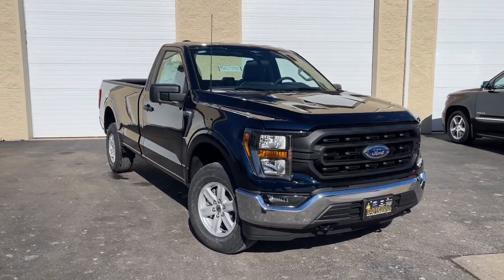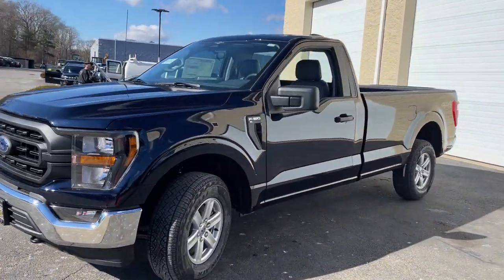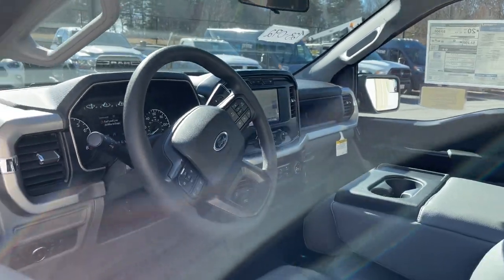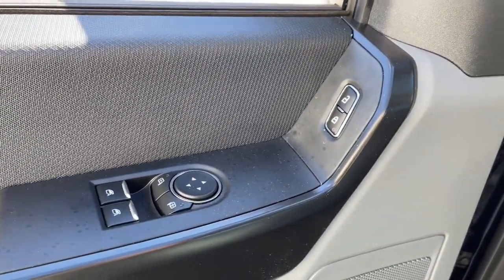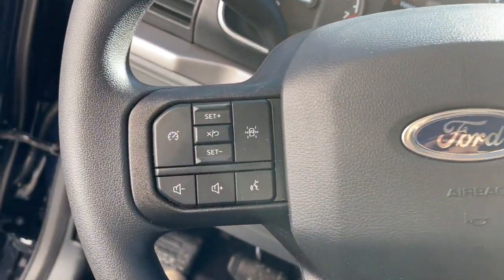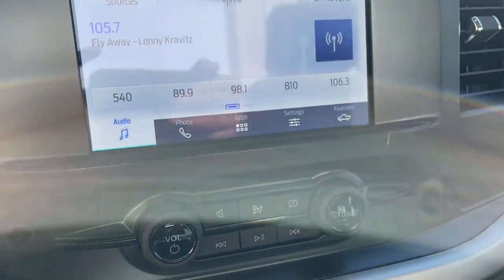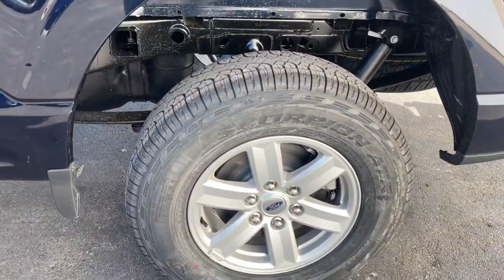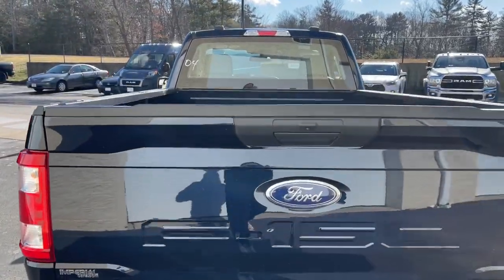2023 Ford F-150 Milford, Mendon, Worcester, Framingham MA, Providence, RI T23-092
Blue Metallic New 2023 Ford F-150 XL available near me in Milford, Massachusetts at Imperial Ford. Servicing the Mendon, Worcester, Framingham MA, Providence, RI area.

Imperial Ford
18 Uxbridge Rd